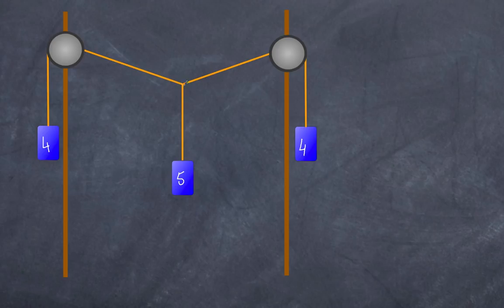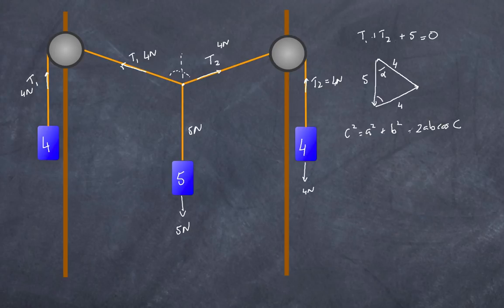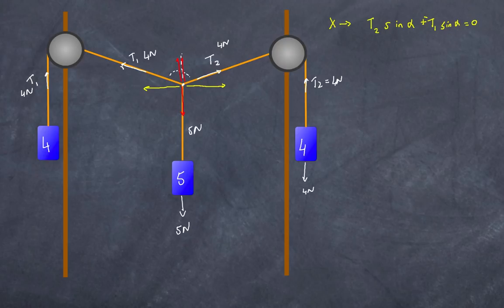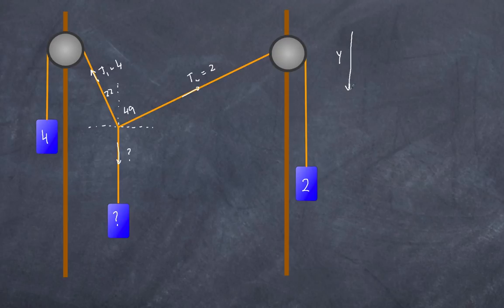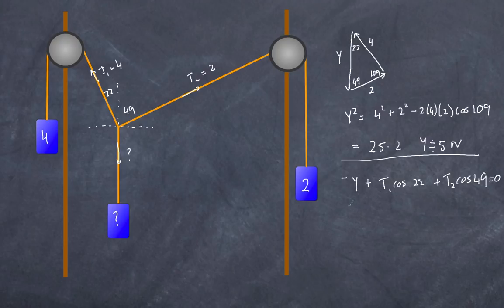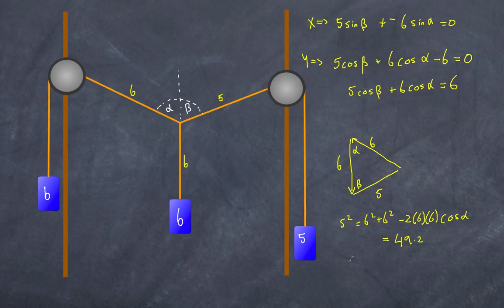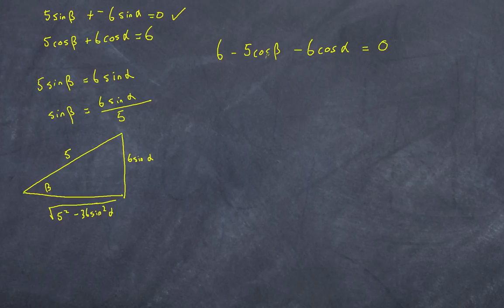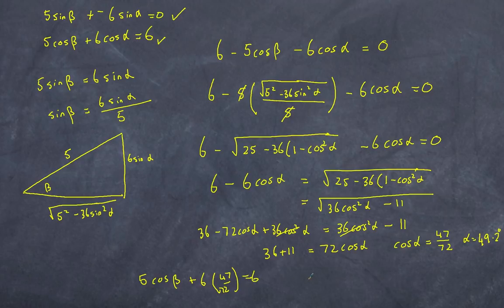Solving Forces in Equilibrium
How do you solve three forces in equilibrium?
This video explains how - both vectorially and by components

And please add a COMMENT to let me know I have helped you.